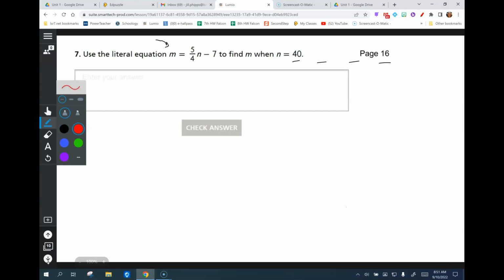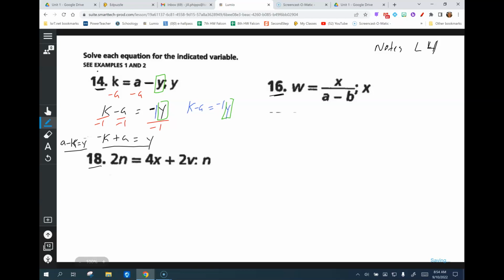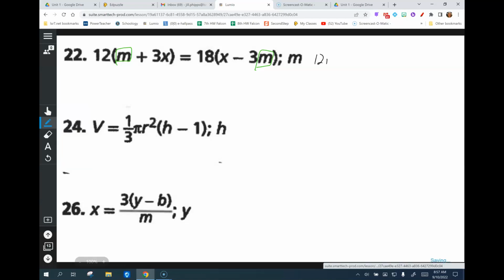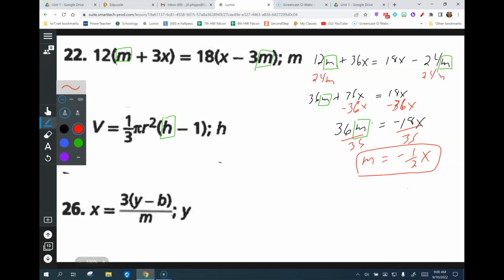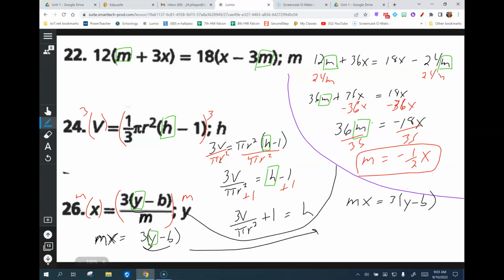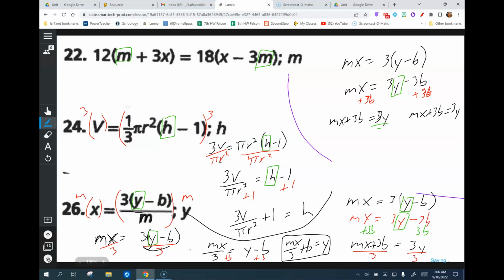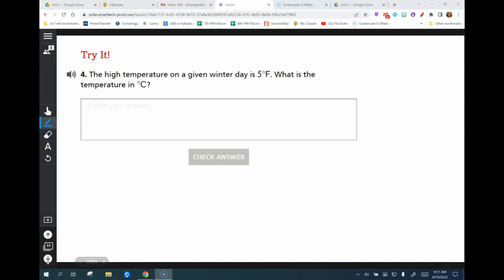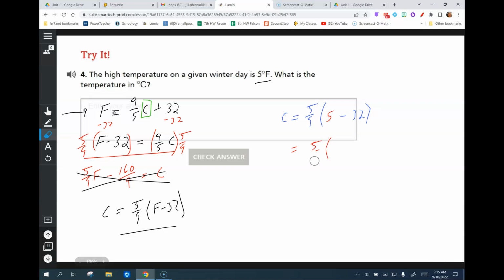T1 L4 part 2